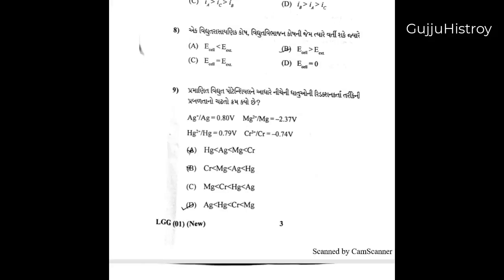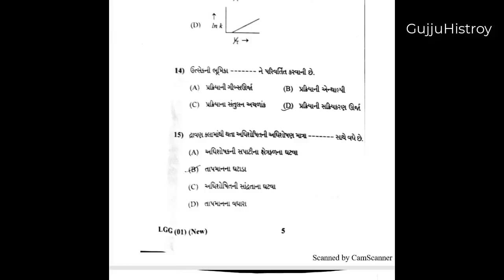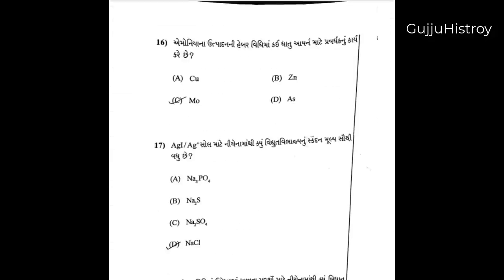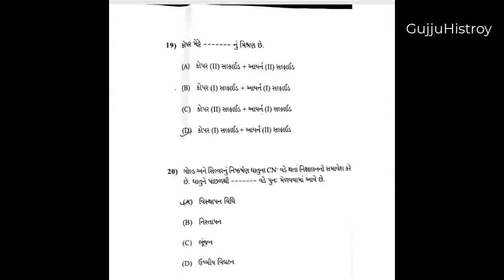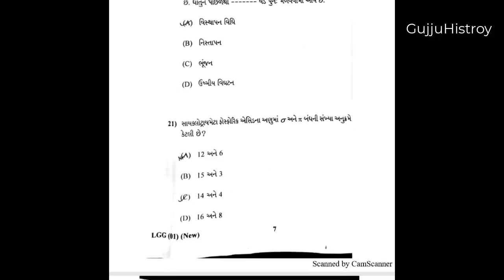GSHEB : Chemistry 07/03/2020 100% સાચું સોલ્યુશન ?...